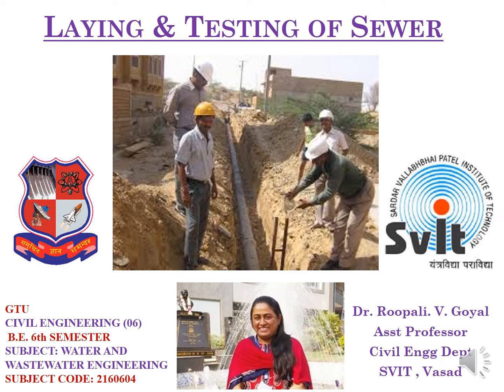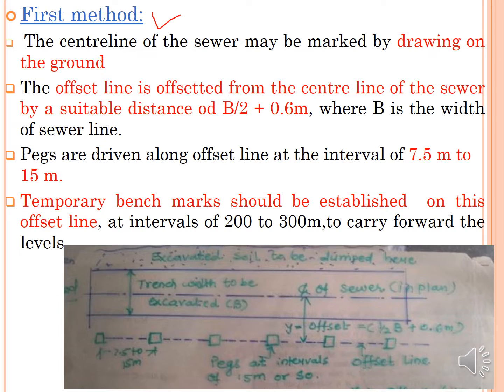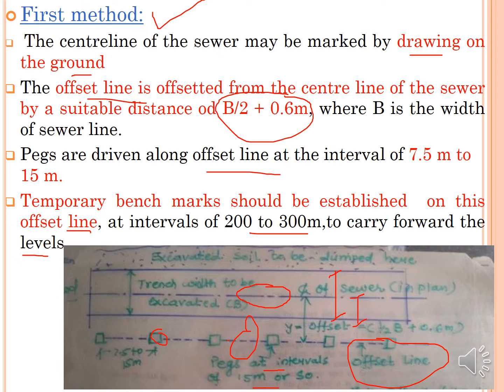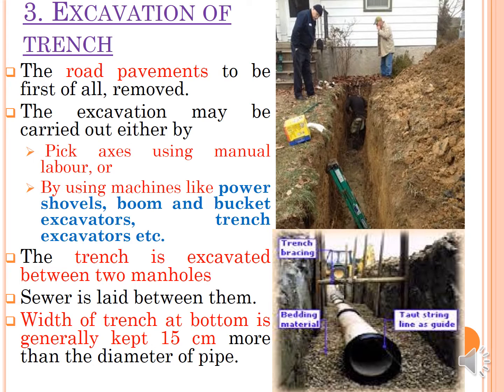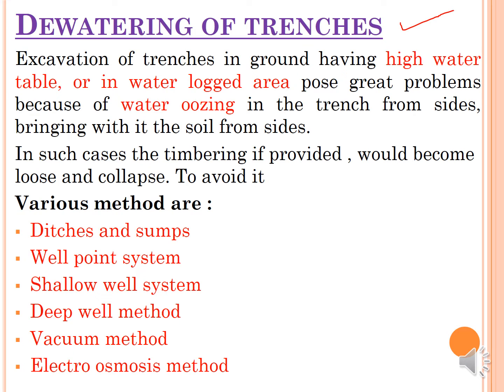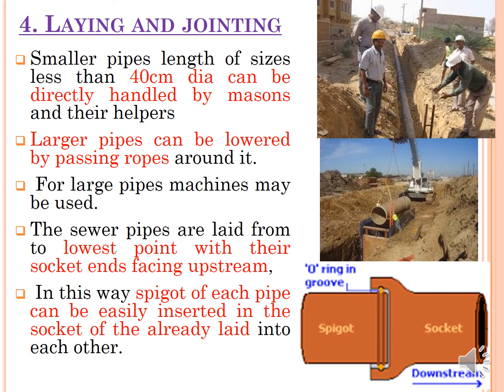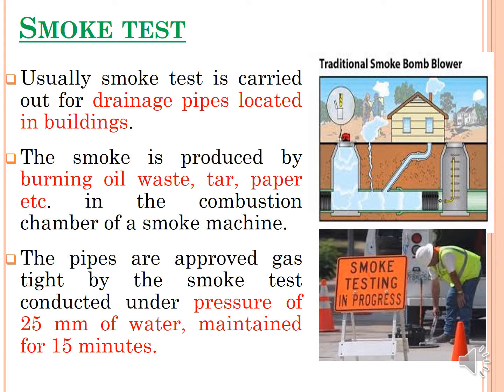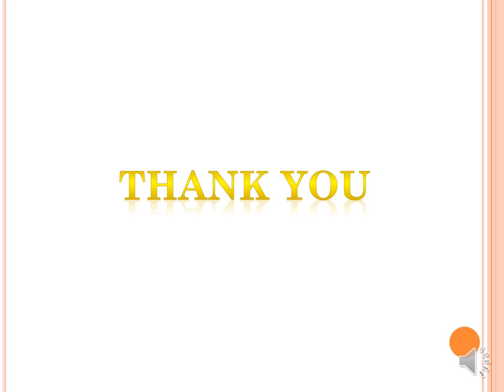LAYING AND TESTING OF SEWERS sewer laying and testing of sewers#environmental_engineering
LAYING AND TESTING OF SEWERS sewer laying testing laying and testing of sewers
educationalvideo environmental_engineering sewer laying testing laying and testing of sewers slide #,testing of sewers testing of sewers air test testing of sewers water test testing of sewer smoke test laying of sewer pipes pdf wastewater engineering sewer layout and testing laying of sewer in civil layout and construction of sewer lines laying of sewer is usually done with the help of leakage in sewers testing layout of sewer lines sanitary sewer pipe testing laying sewer pipe slope design of sewers pdf

Link for PDF of LAYING AND TESTING OF SEWERS